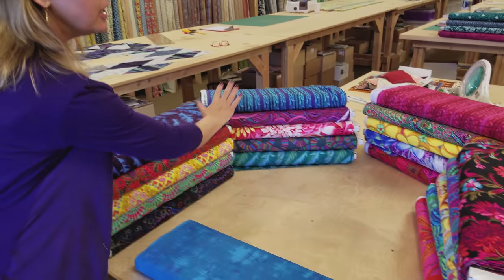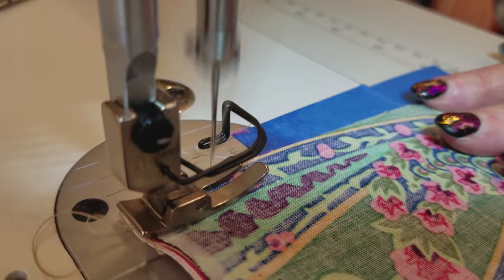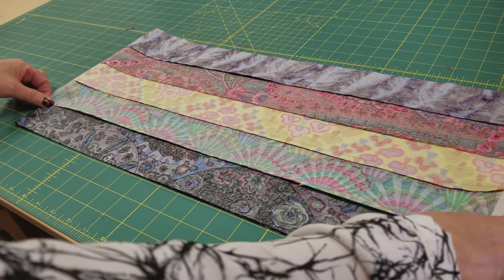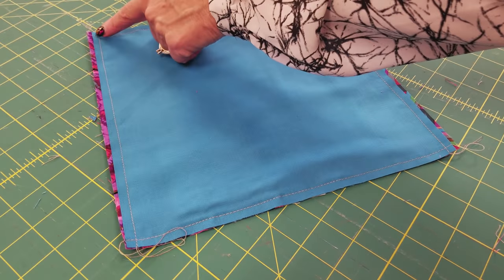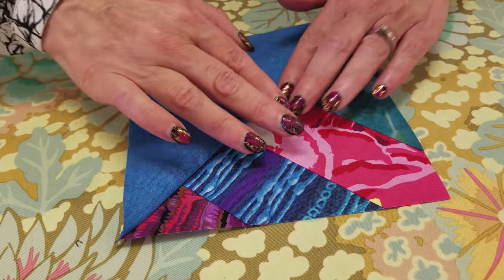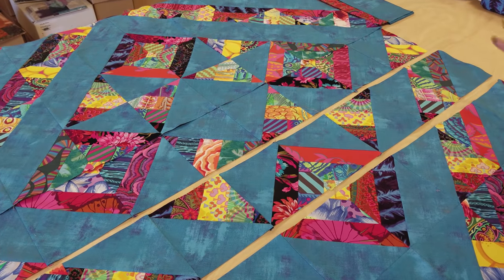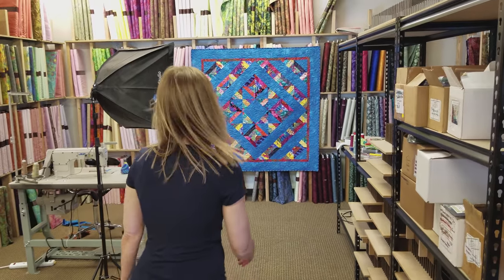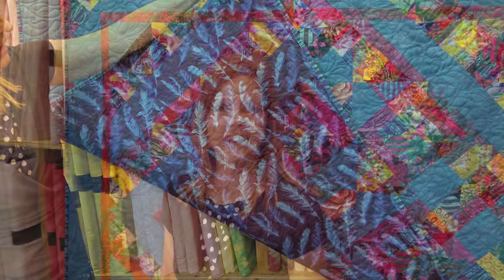It's a Mirage Quilt! | Who Can See the Blue Star??